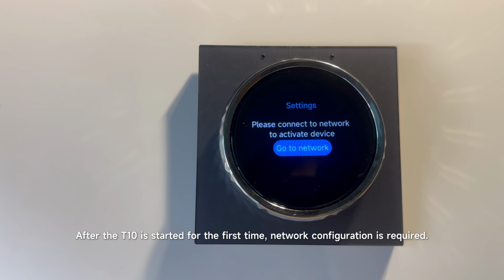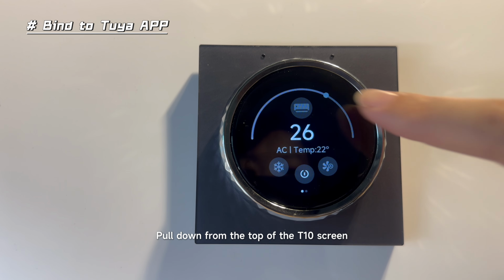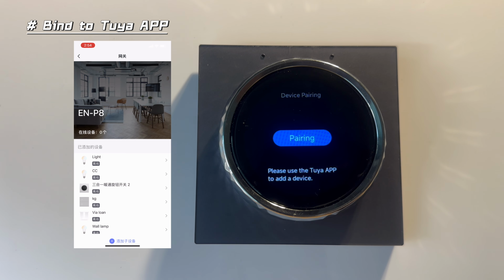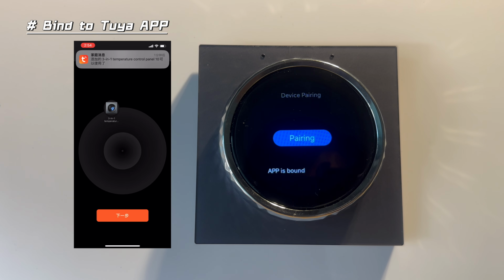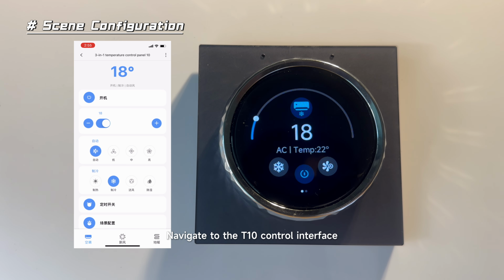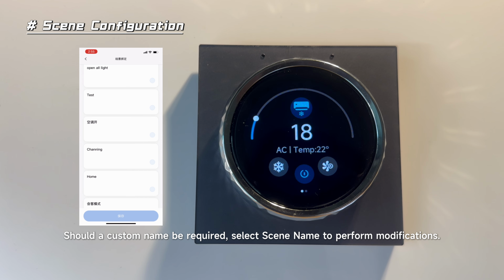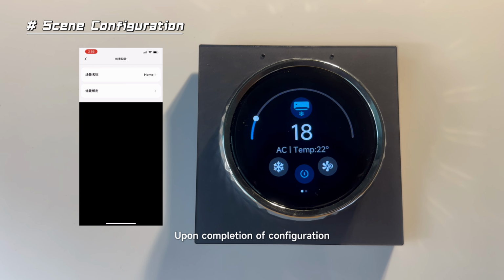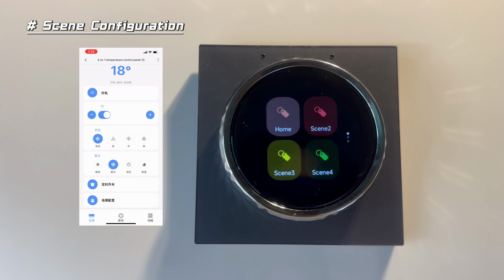AISpeaker T10 Tuya Version Smart Knob Thermostat Panel | Operation Guide Video is NOW ONLINE!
Hey HVAC professionals, smart home brand partners and engineering contractors! 👋
If you’re on the hunt for a one-stop intelligent temperature control solution for your B-end projects, we’ve got great news for you! Our T10 Tuya Version Smart Knob 3-in-1 Thermostat Panel has officially launched, and the exclusive detailed operation guide video is live on our channel right now!
🔥 What Makes This Panel a Game-Changer for Your Projects?
✅ 3-in-1 Integrated Control
No more juggling multiple panels for different devices! The T10 realizes centralized, one-click management of air conditioners, underfloor heating, and fresh air systems, streamlining the whole temperature control process and upgrading the end-user’s smart home experience.
✅ Core Smart Functions (Master Them All in the Video)
Quick Tuya APP Binding: Follow the step-by-step tutorial in the video to complete device pairing in 2 minutes, with stable connection and easy remote control.
Custom Scene Configuration: Set up scenario modes like “Homecoming Comfort” or “Sleep Energy-Saving” as needed, and trigger multiple devices with one knob rotation or a single tap on the APP.
Precise Timer On/Off: Preset start and stop times for air conditioners, heating, and fresh air systems, achieving energy conservation while ensuring constant indoor comfort.
✅ Value Empowerment for B-end Projects
With the T10 panel, you can help your clients quickly build a full-house intelligent temperature control system. Its compatibility with Tuya’s ecosystem and user-friendly operation reduce post-installation maintenance costs, making it an ideal choice for residential and commercial smart renovation projects.
📹 Don’t Miss the Operation Guide
[Insert YouTube Video Link Here]
📩 Exclusive Offer for B-end Clients
As a source factory specializing in B-end supply, we provide customized solutions and bulk wholesale discounts for engineering contractors, smart home brand distributors, and agents.

About Us​
🌟 Company Name: Shenzhen x-focus Co.,Ltd​